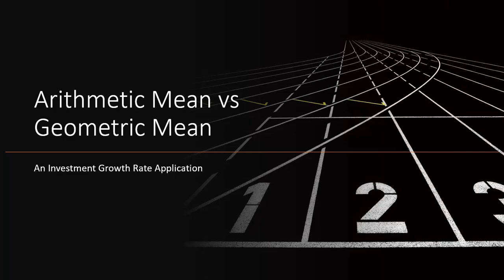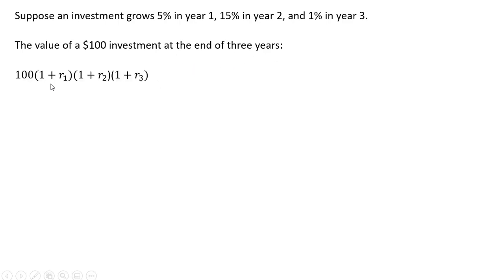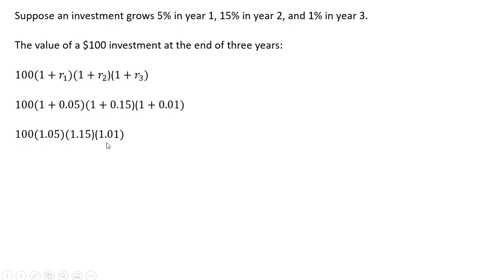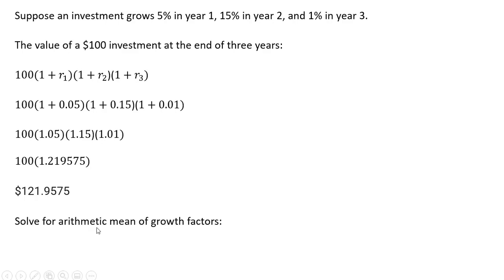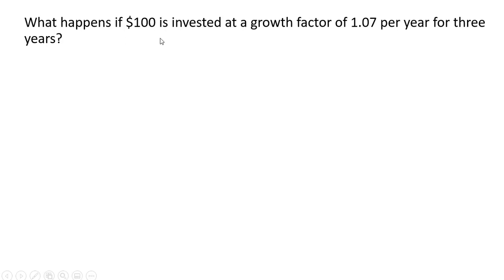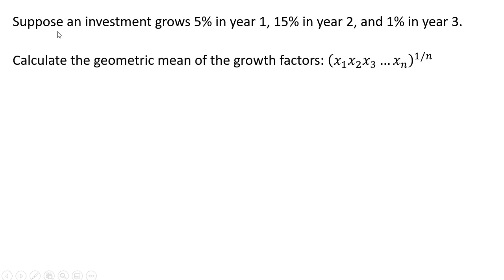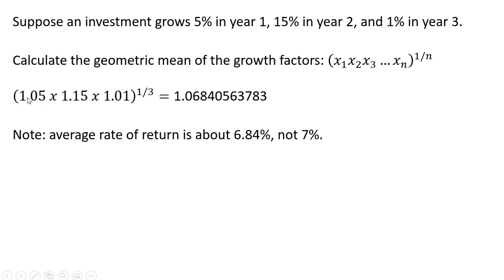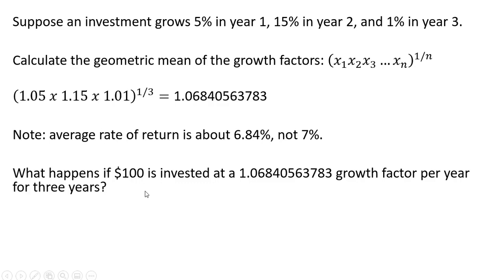Arithmetic Mean and Geometric Mean: Investment Growth Rate Application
A future value of an investment compared using arithmetic mean vs geometric mean.